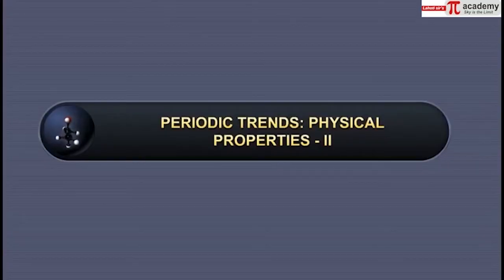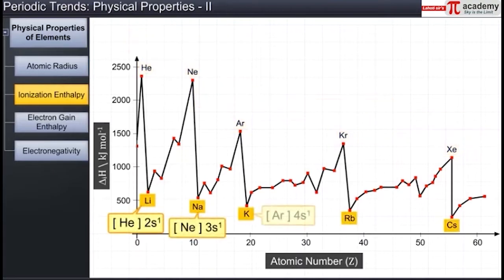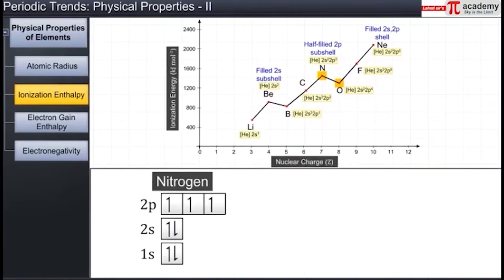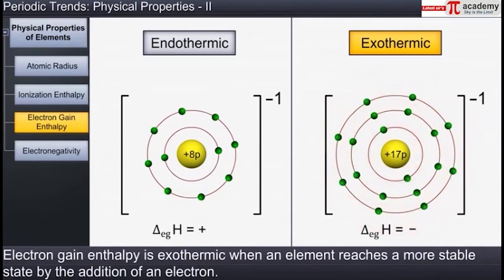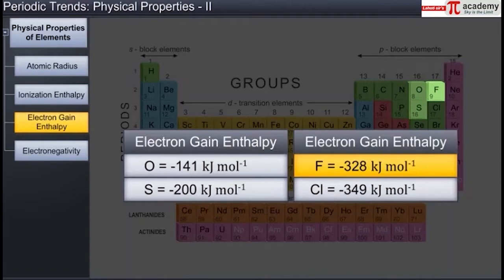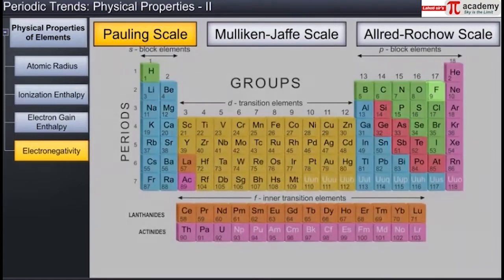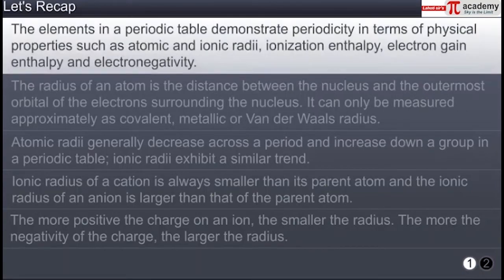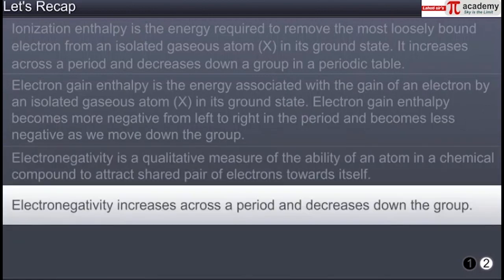Classification of Elements and Periodicity in Properties 05 |11th|CHEMISTRY| ANIMATION | Pi Academy